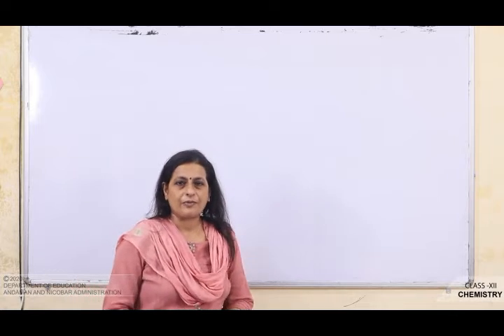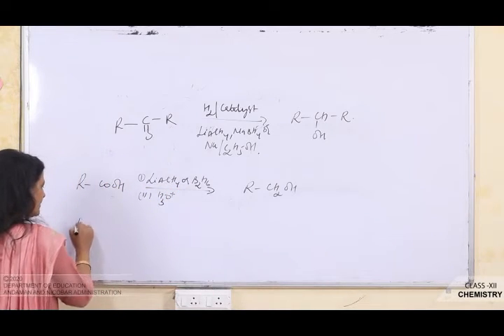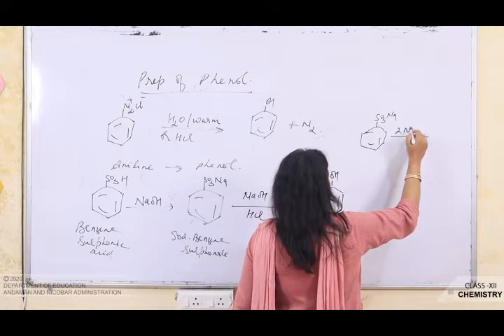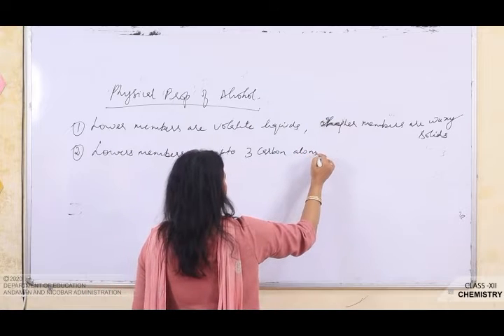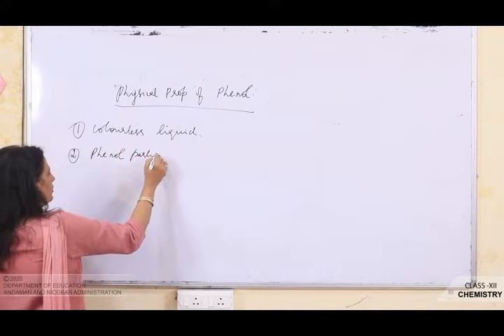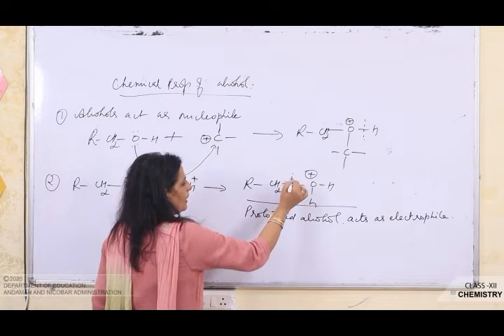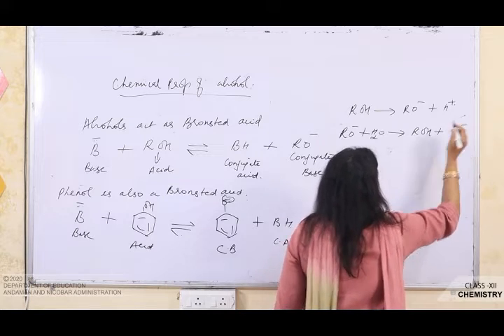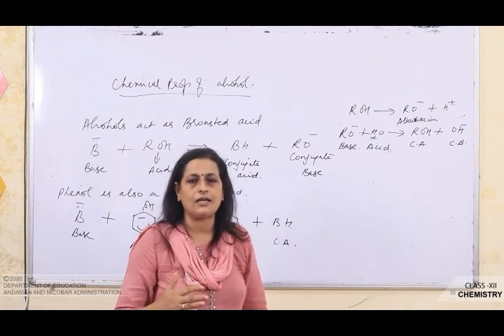CLASS 12 CHEMISTRY-Preparation of Phenol & Physical Properties of Alcohol